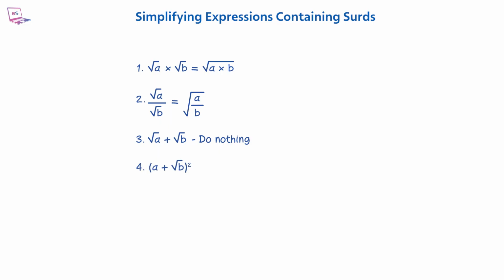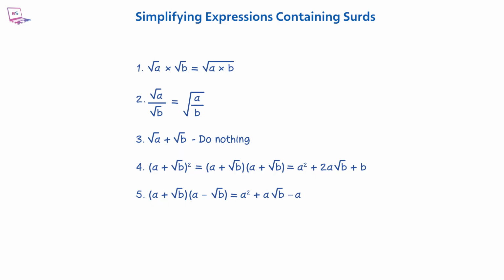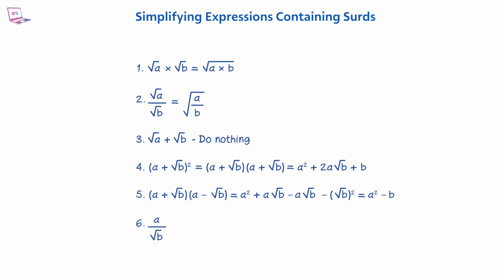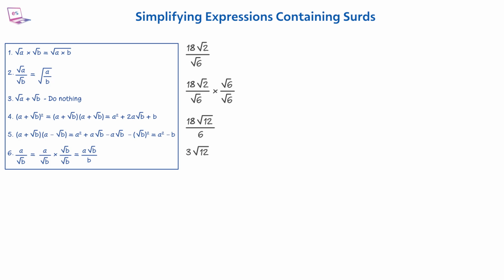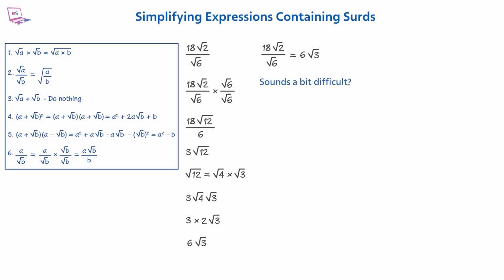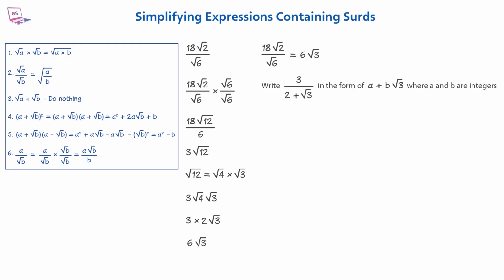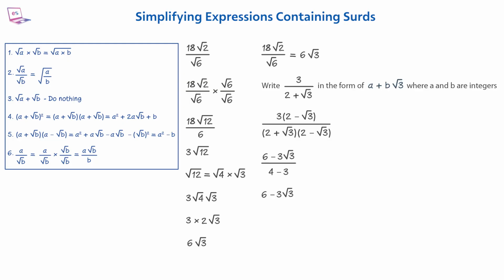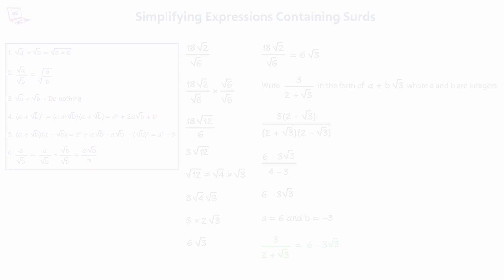From rationalising denominators to simplifying roots, mastering surds is easier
Surds made simple! Pause, practice, and simplify step by step with confidence!